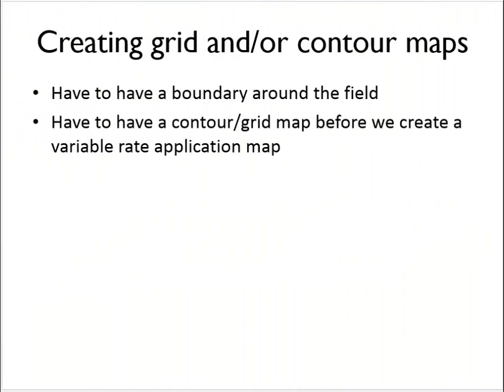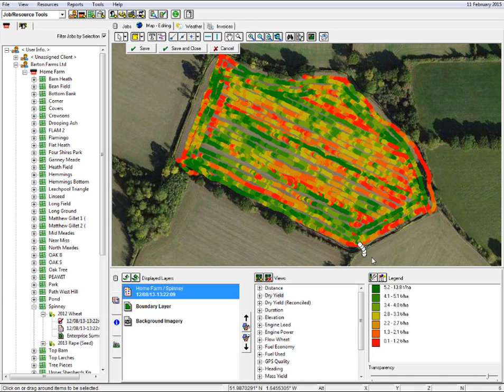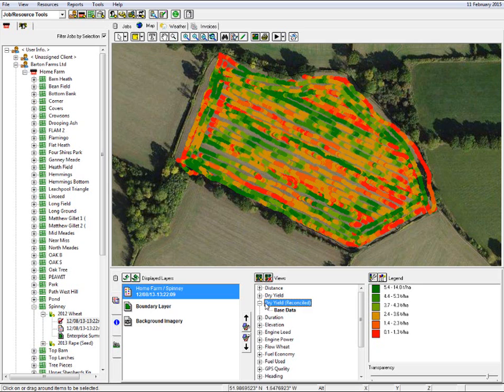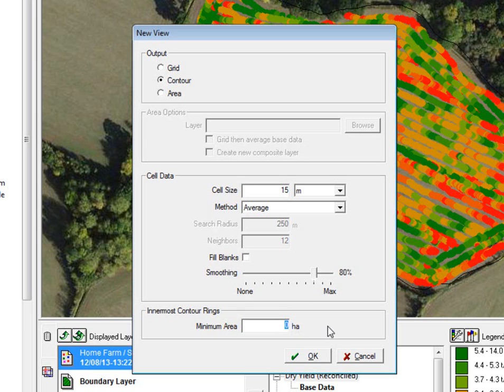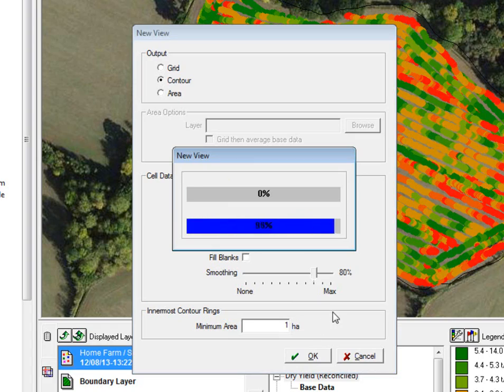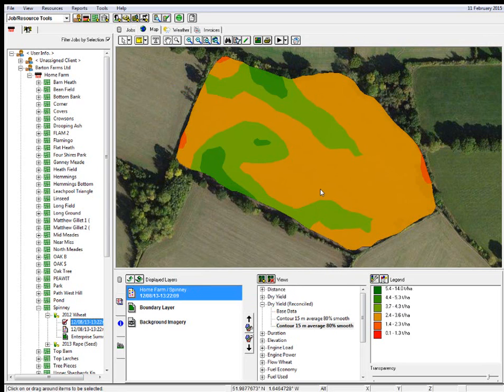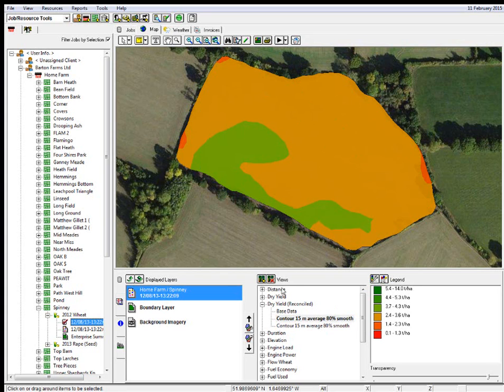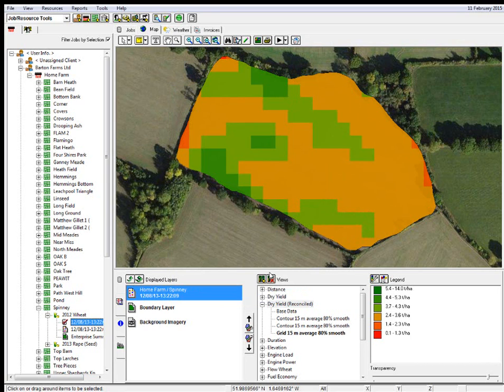NH12 Creating grid contour maps